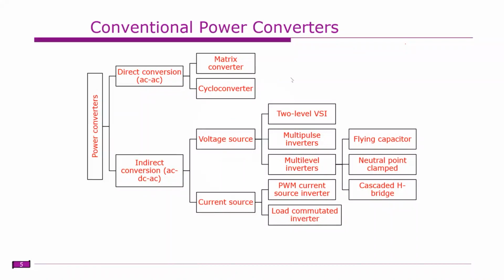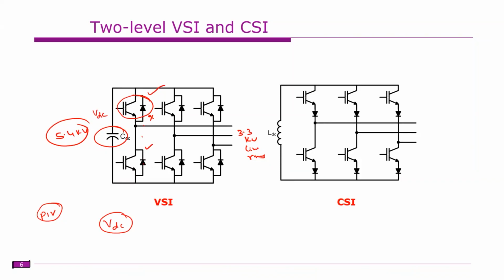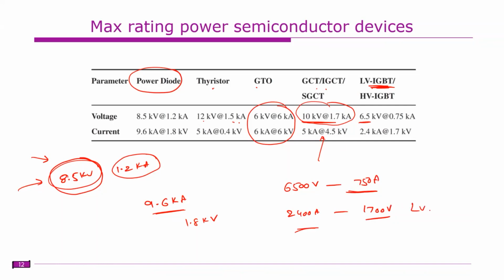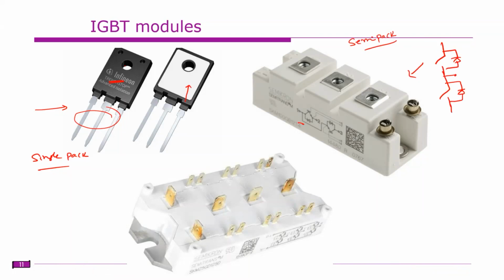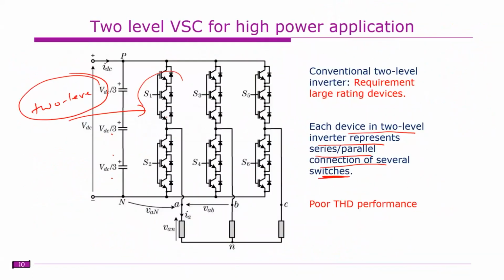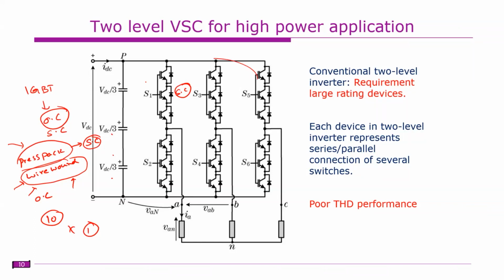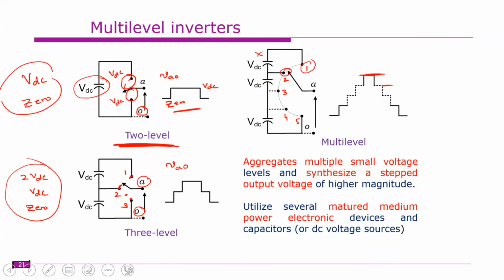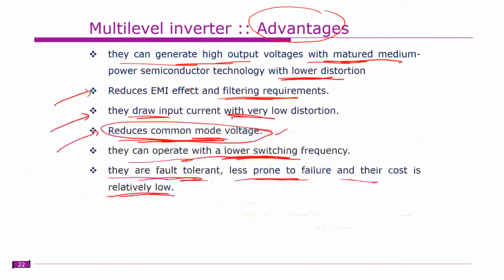Advanced Power Converters : Introduction to Multilevel Inverter | L6